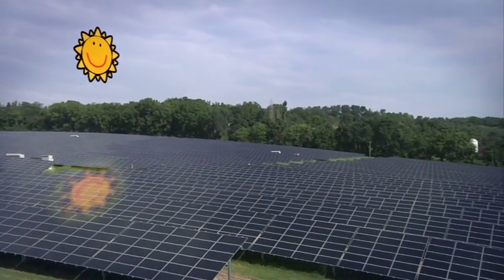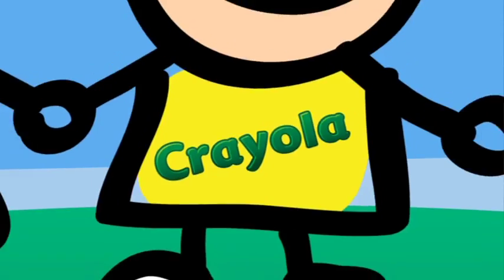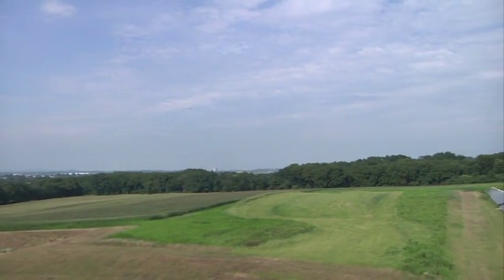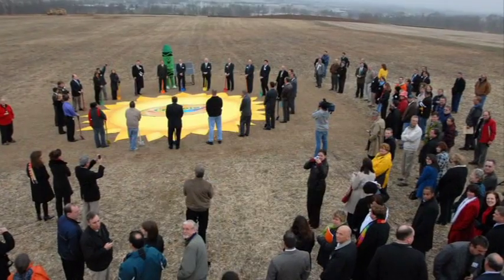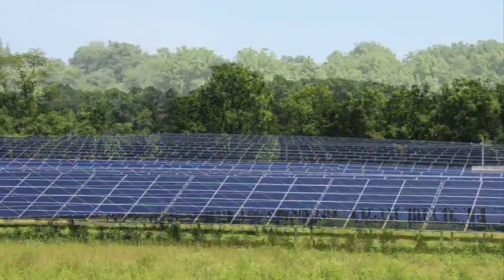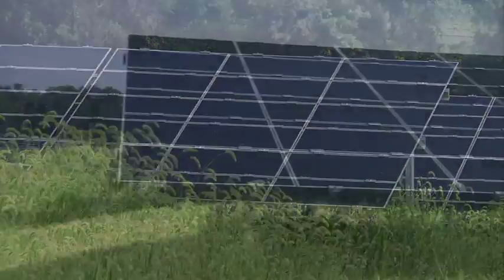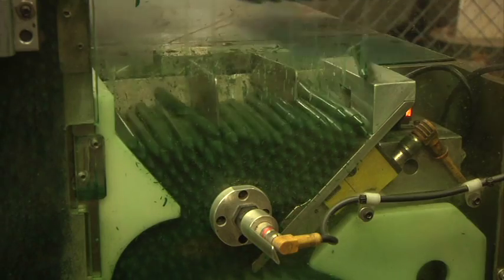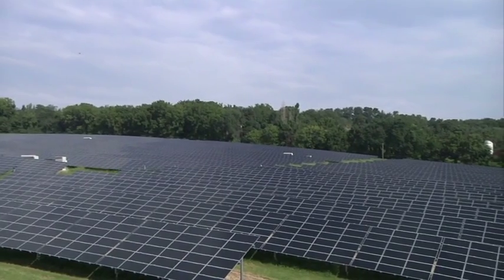Crayola® Solar Farm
The sun is now a friend to crayons and markers. More than 33,000 solar panels will convert sunlight into electricity, generating the energy needed to make 1 billion of the 3 billion crayons and 500 million markers Crayola makes each year.